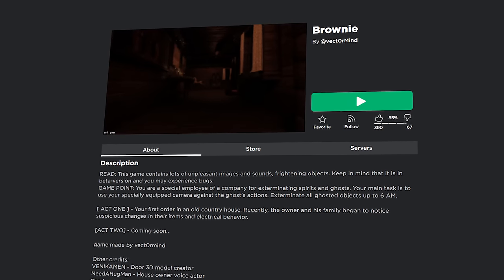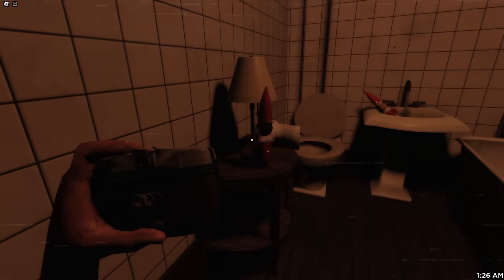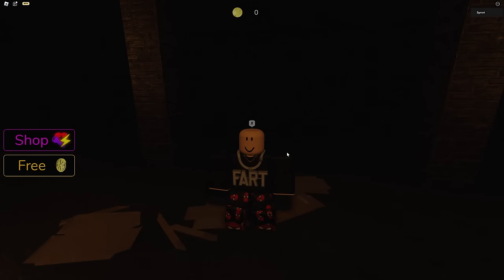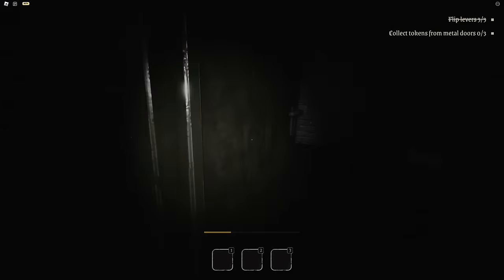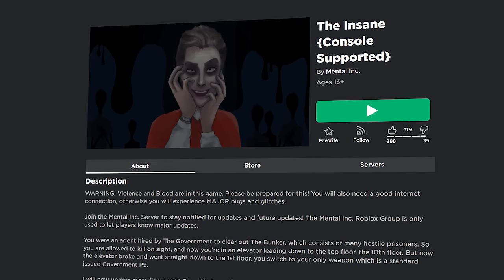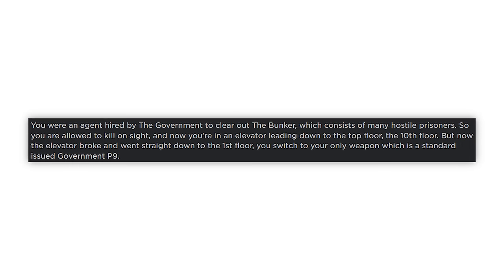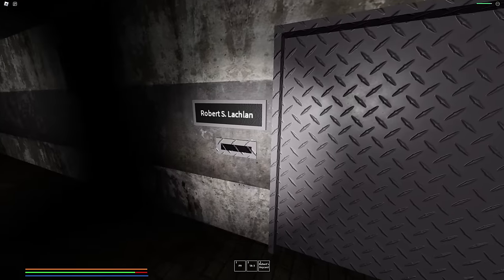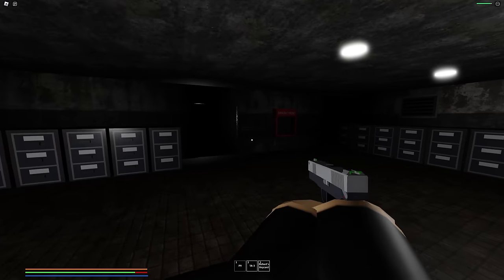3 Random Roblox Horror Games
This video will be a little bit different. Instead of exploring a particular theme of Roblox horror games, we’ll be taking a look at a mixture of random interesting Roblox horror games within the confines of this one video.

► Roblox Games:
• brownie

► Timestamps:
0:00 Intro
0:20 brownie
5:37 UNDERCULT
12:03 The Insane
20:30 Outro